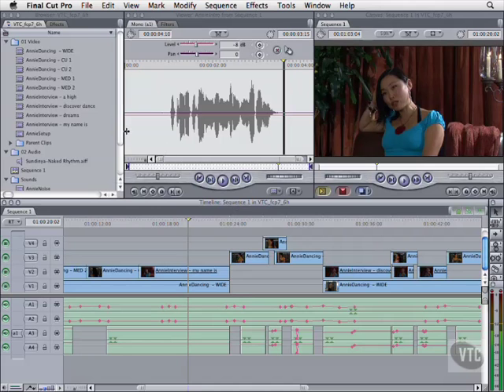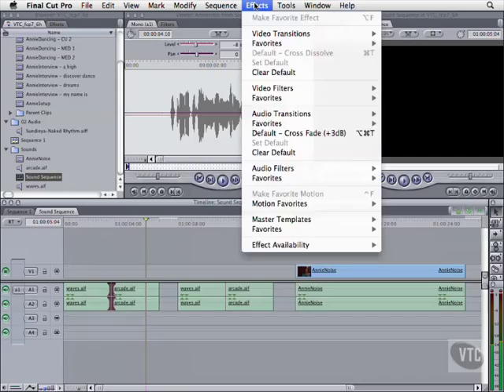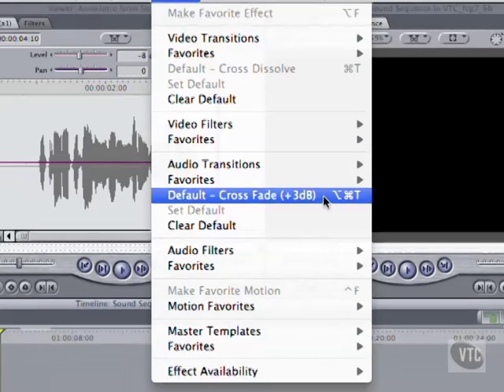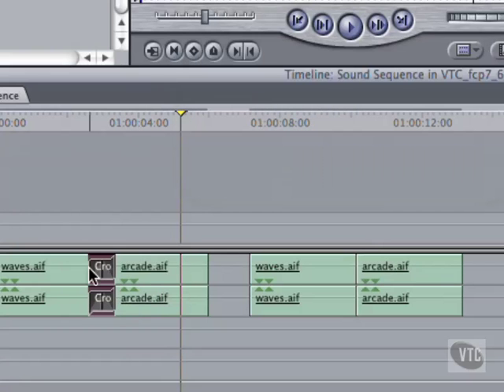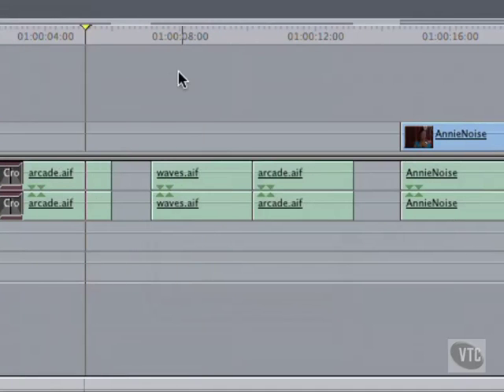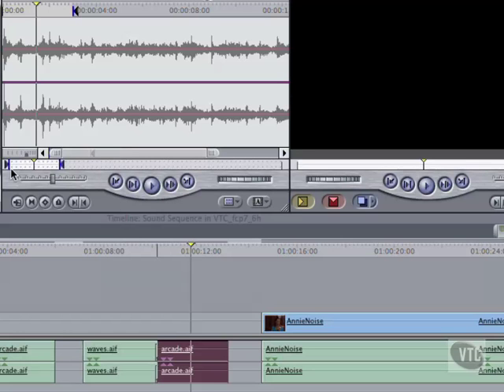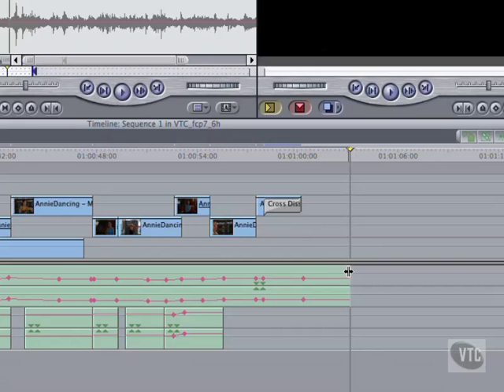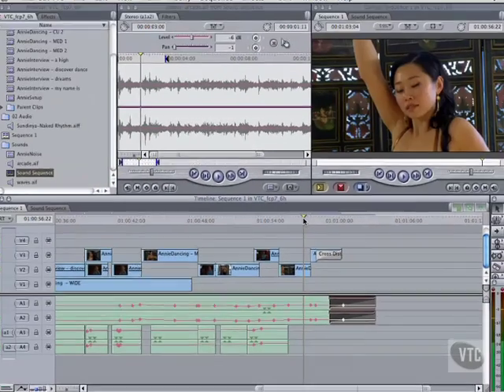06 13 Audio Transitions